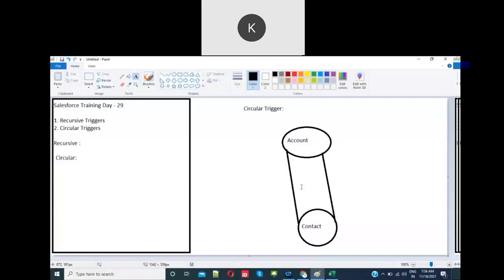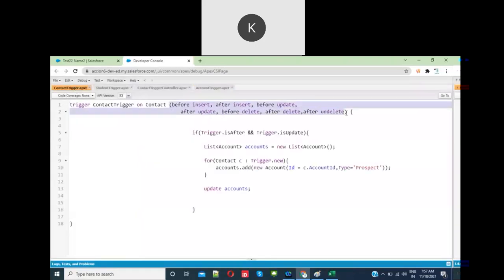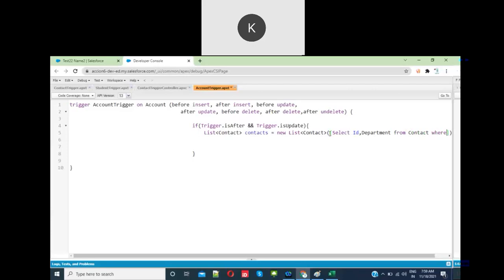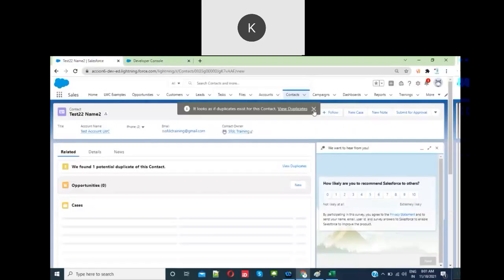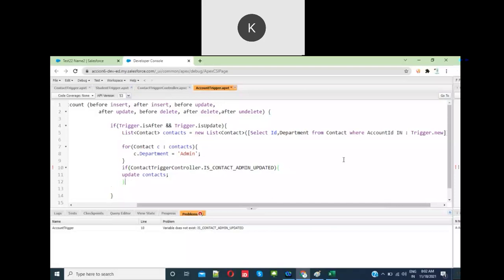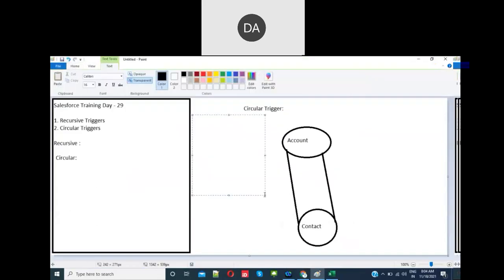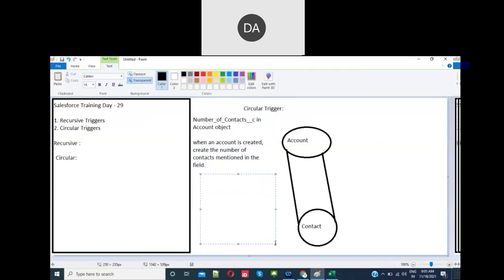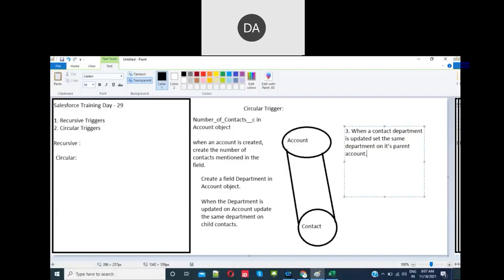Salesforce Training Day29 02